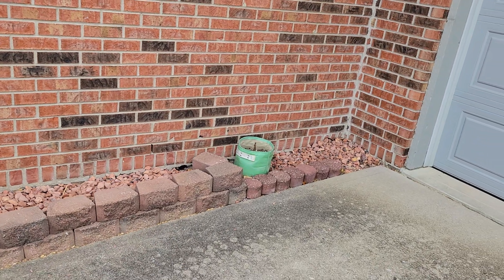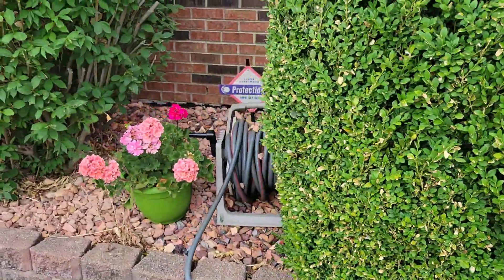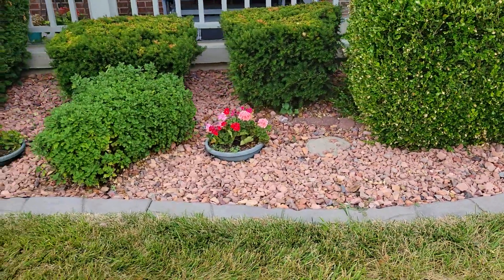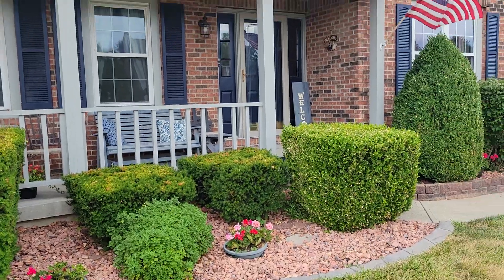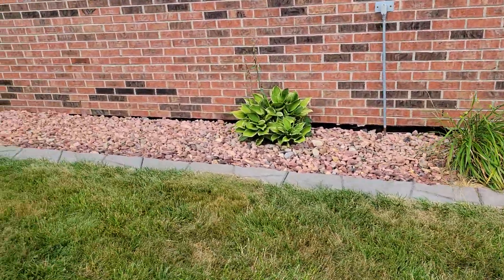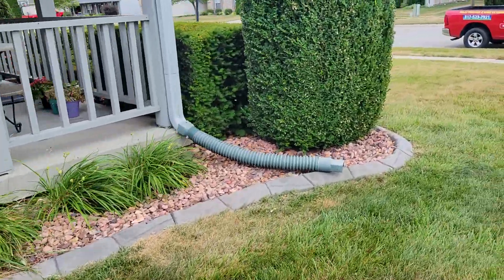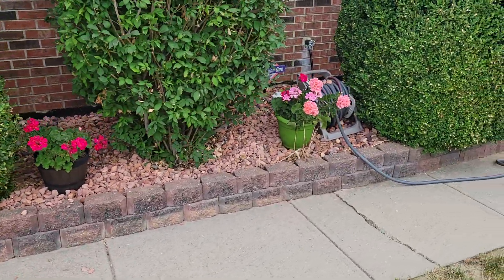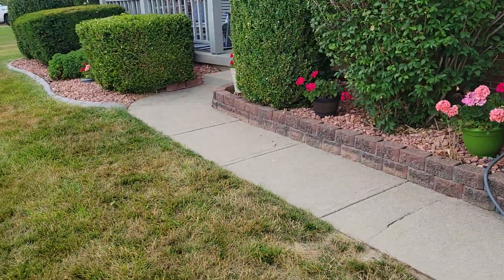Jeff's lawn and landscaping pt: 1